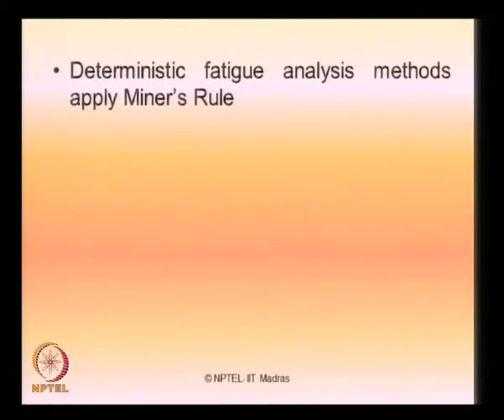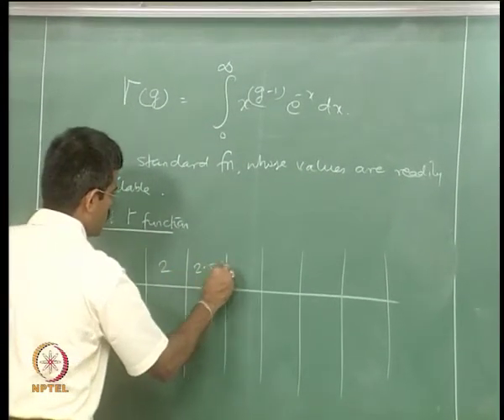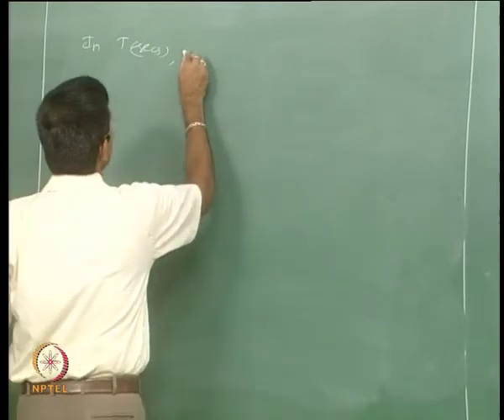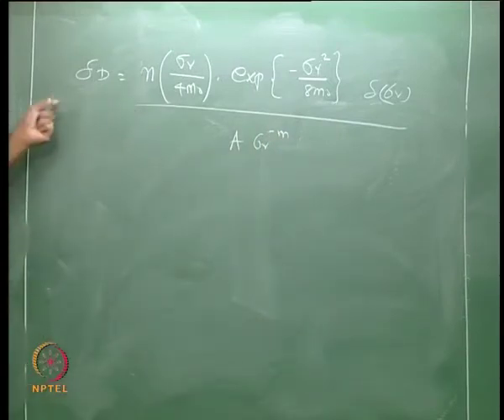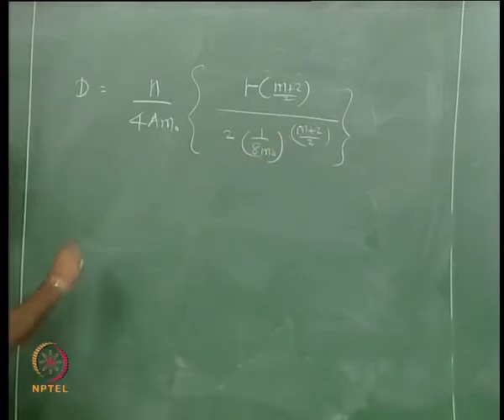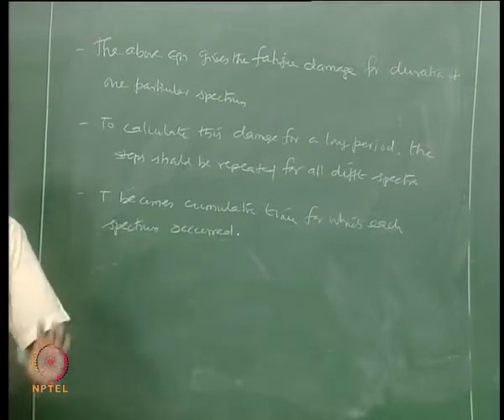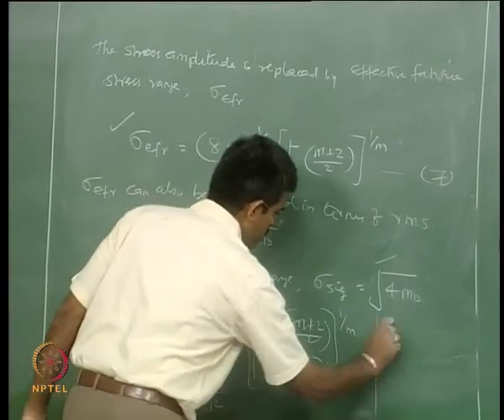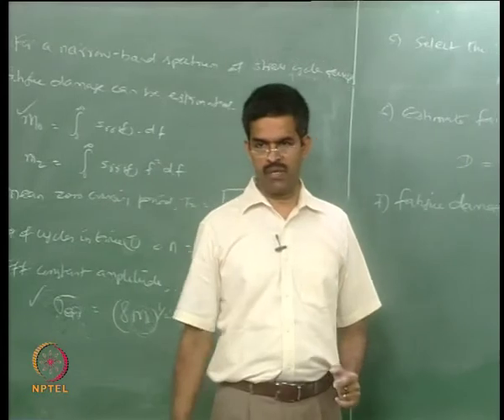Mod-04 Lec-04 Deterministic fatigue analysis